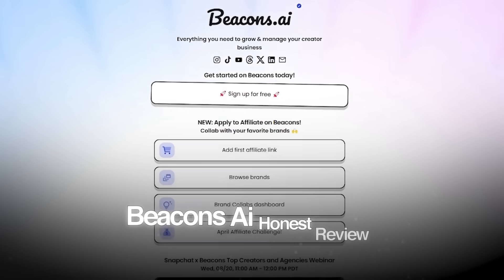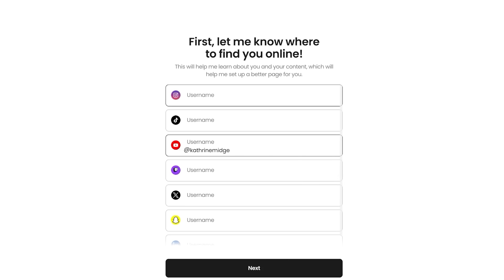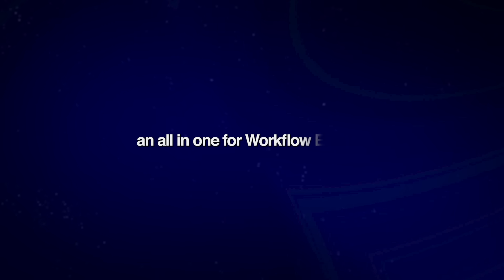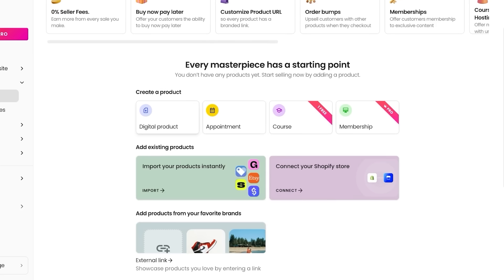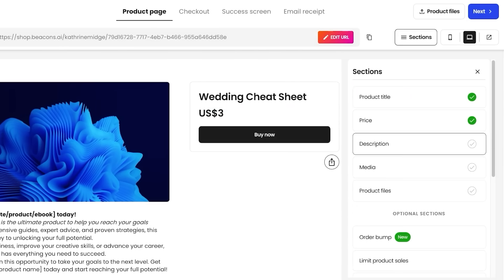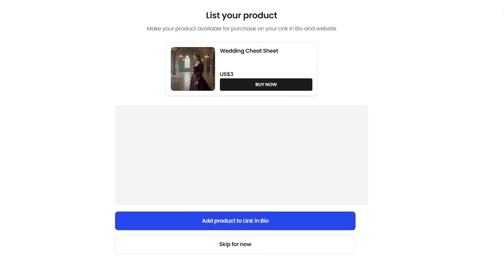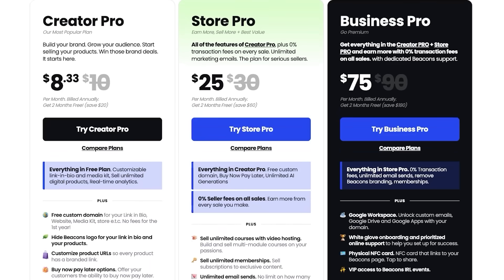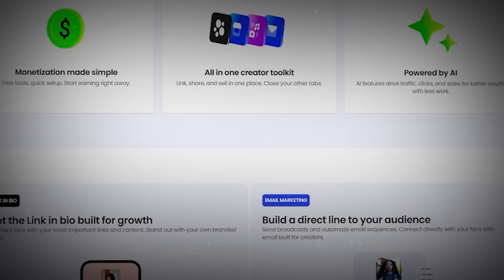Beacons AI Review: An Honest Look At The Pros & Cons 👍👎 (2026)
Looking for an honest Beacons AI review? In this video, I take a deep dive into Beacons.ai, a popular platform designed for creators, influencers, and entrepreneurs who want to optimize their link-in-bio and monetize their content.

I cover everything from features to user experience, and whether it's really worth the hype.

Whether you’re brand new to Beacons AI or just curious about what sets it apart from other platforms, this video breaks it all down for you.